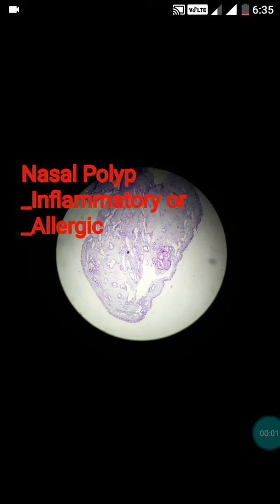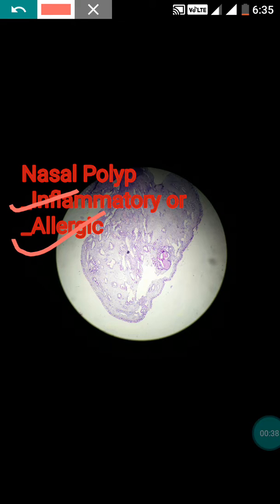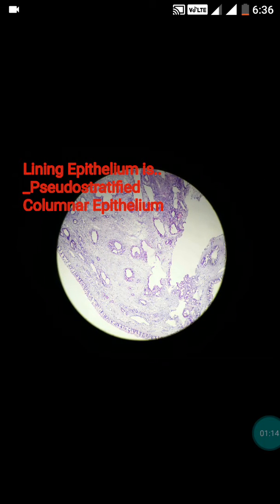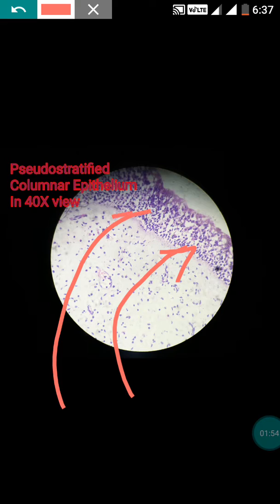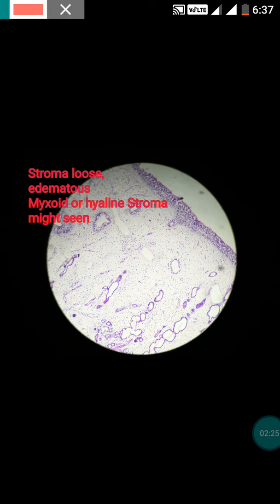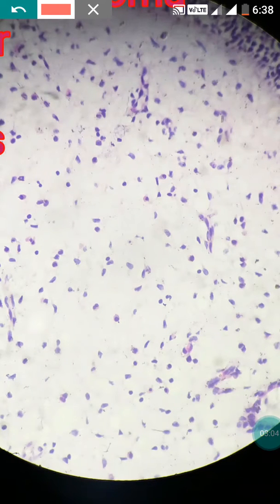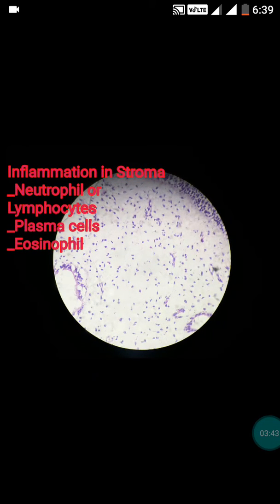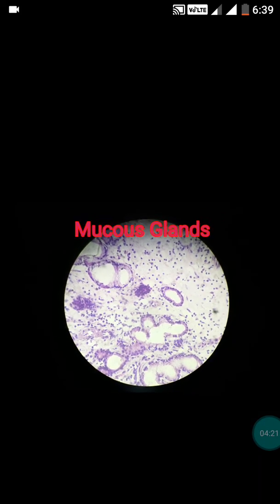Inflammatory Nasal Polyp Histopathology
Histopathology diagnosis of Nasal polyp Made easy